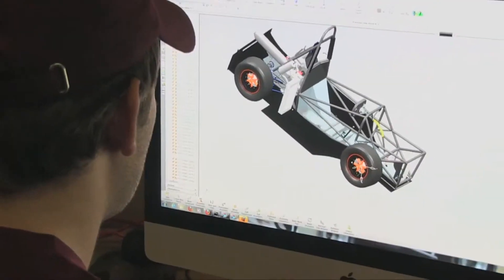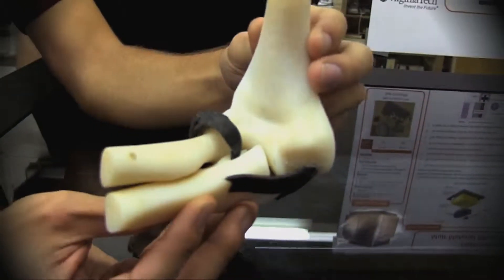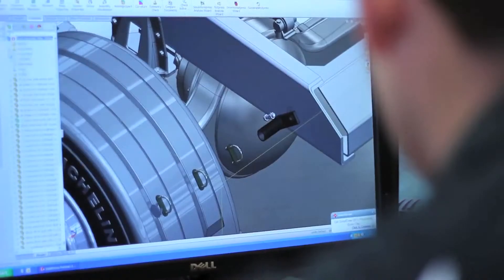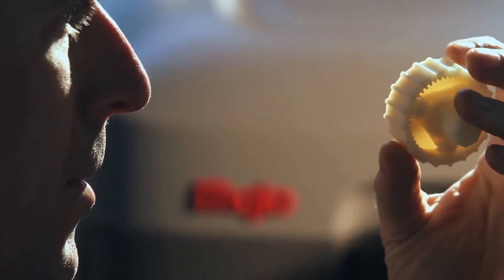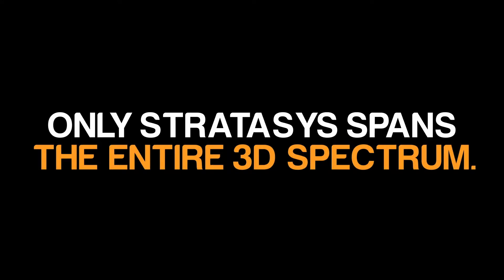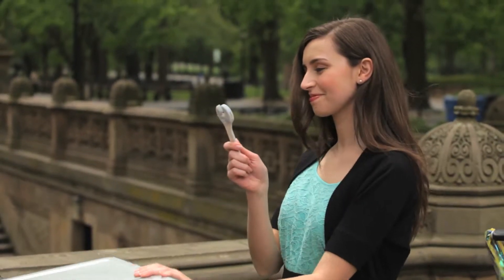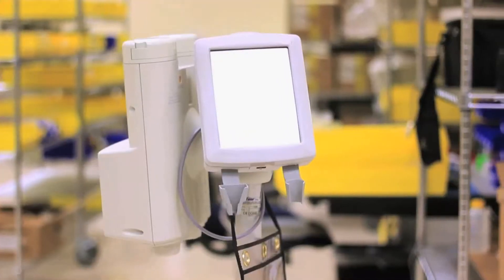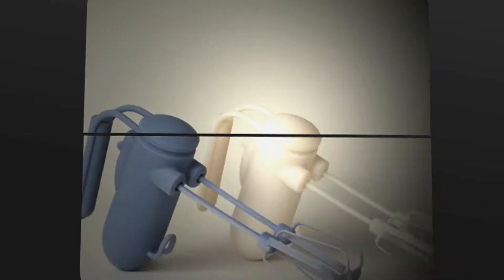Ideas to Prototypes to Production